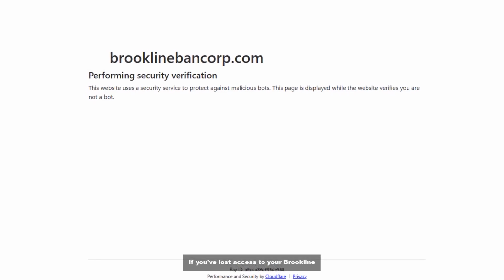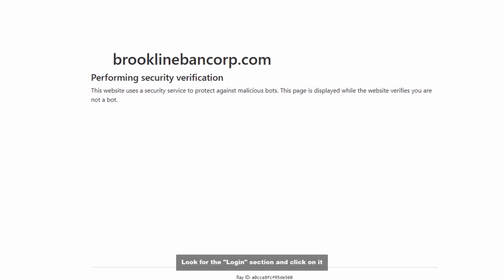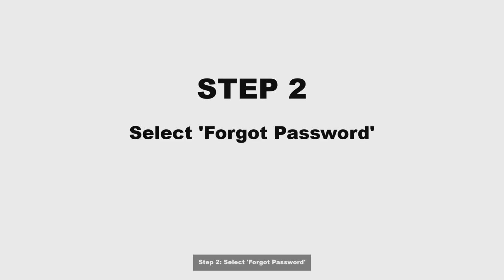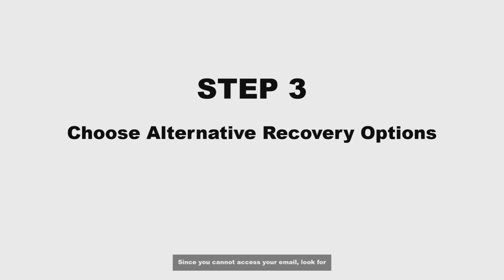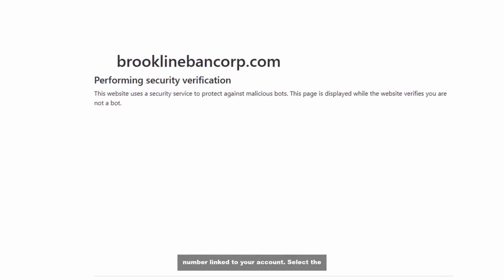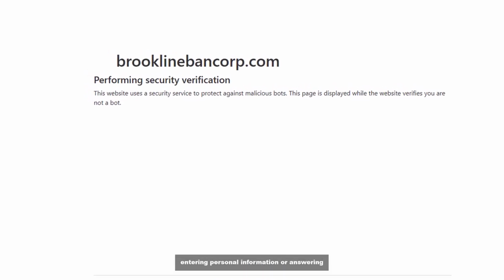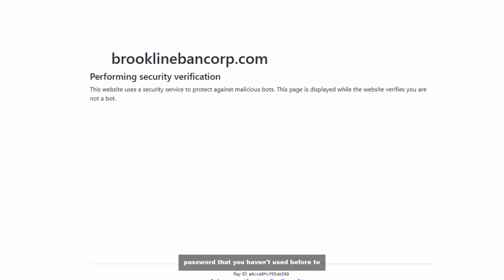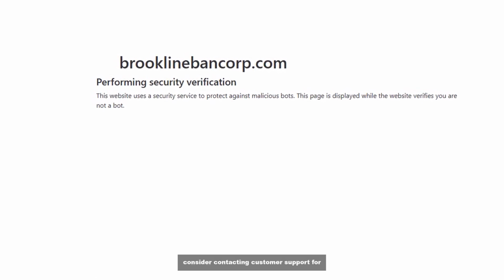How To Recover Your Brookline Bancorp Account Without Email 2026 (FAST METHOD)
In this video, we will guide you on how to recover your Brookline Bancorp account without email in 2026 using a fast method. If you're having trouble accessing your account, this step-by-step tutorial will help you regain access quickly.